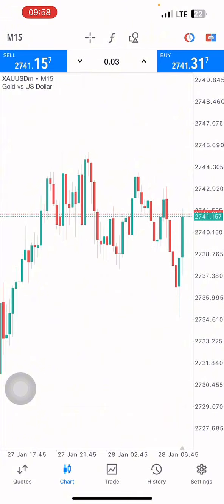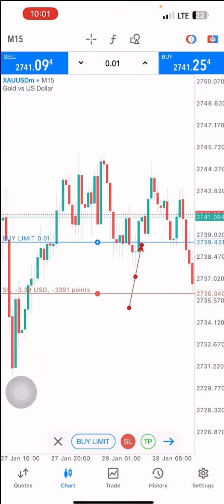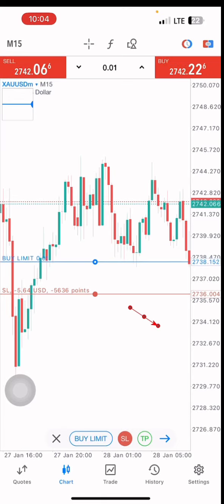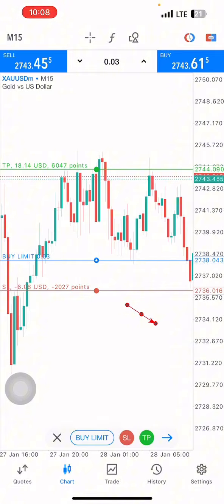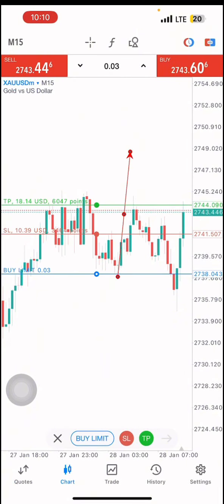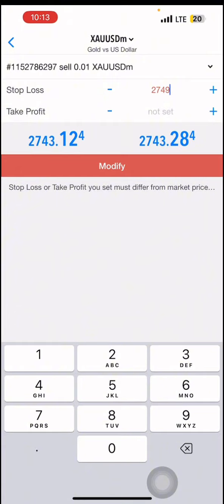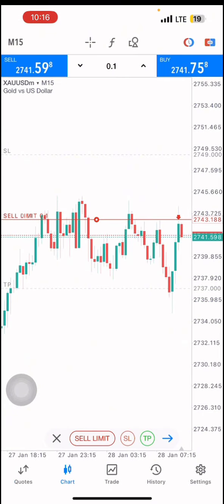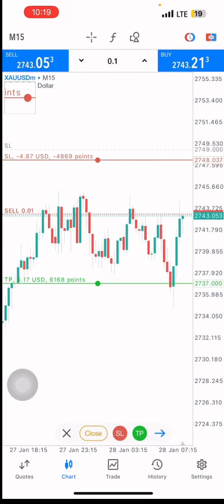How to copy and paste signals like a pro😉(advanced)